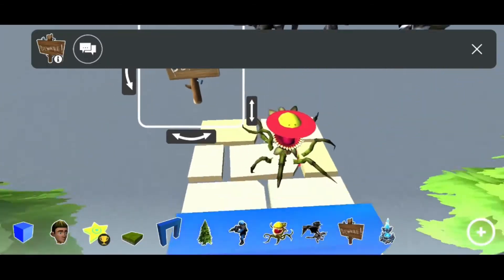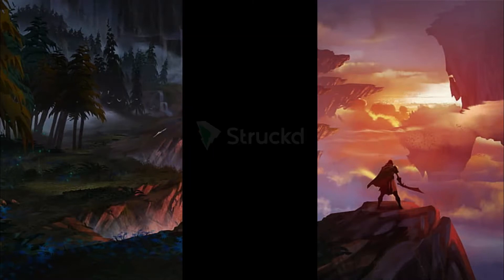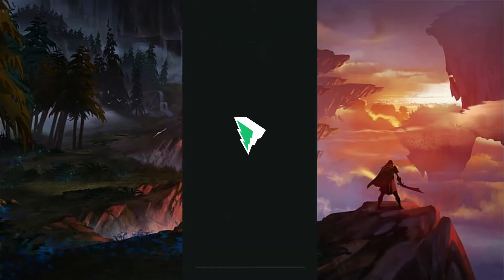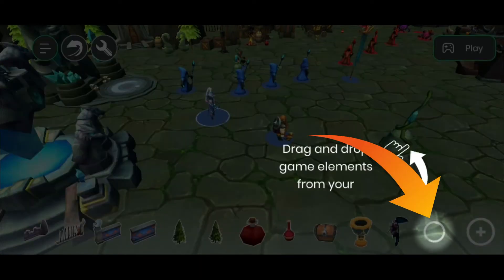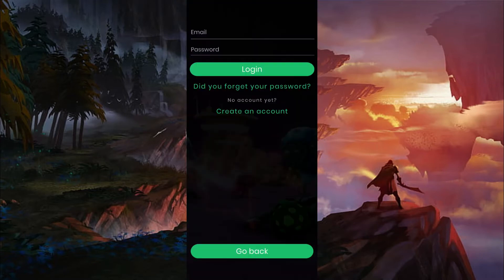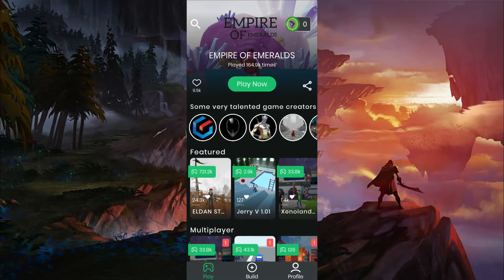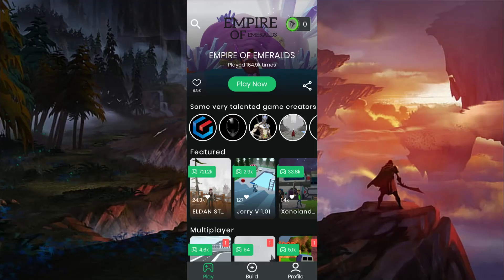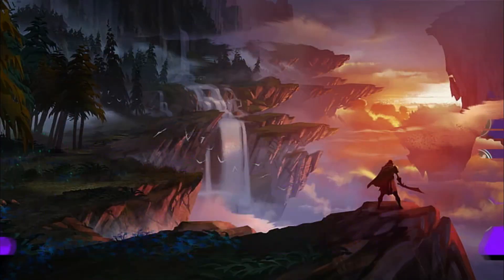How to Make Your Own Game using Android / iOS? | "Struckd - 3D Game Creator Tutorial"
In this video, we will learn how you can make/create your own game without coding or programming. This is a tutorial video of Struckd - 3D Game Creator App, available for both Android & iOS devices.